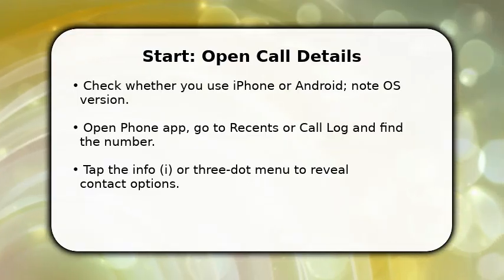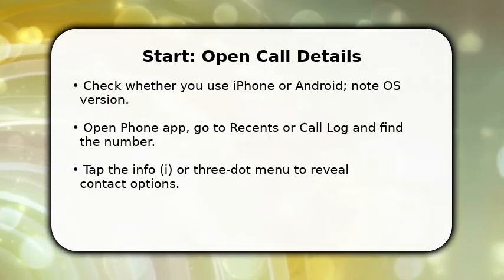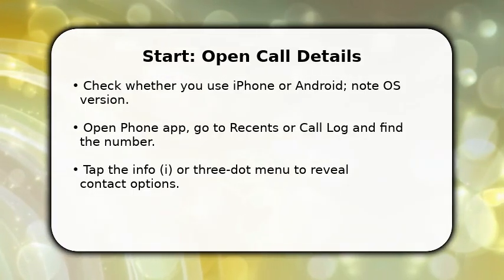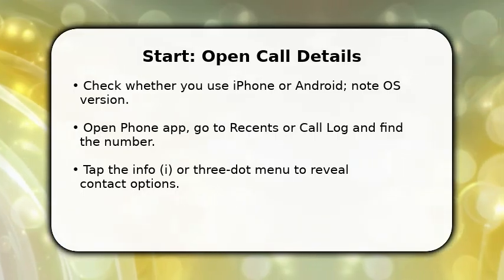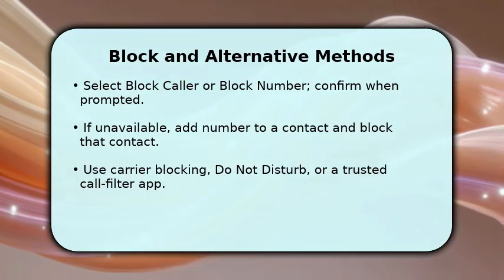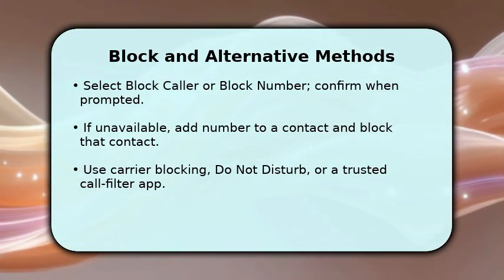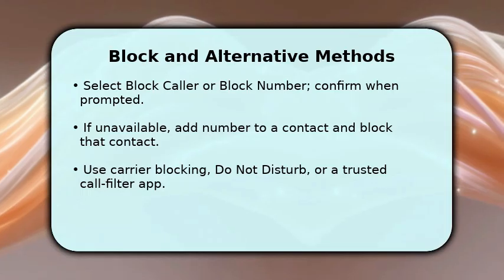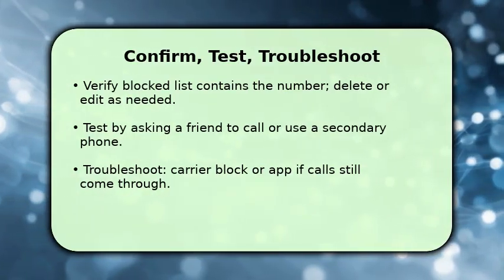How to Block Cell Phone Number When Calling - Step by Step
Learn the essential steps to block an unwanted cell phone number when making calls. This video guide provides a clear, step-bythy process for both Android and iOS users.

block unknown caller, cell phone blocking tutorial, how to stop telemarketing calls, caller ID management on iPhone/Android, prevent unwanted callers from reaching you, phone number block instructions, stop spam calls effectively, privacy settings for mobile phones, contact tracing app usage guide